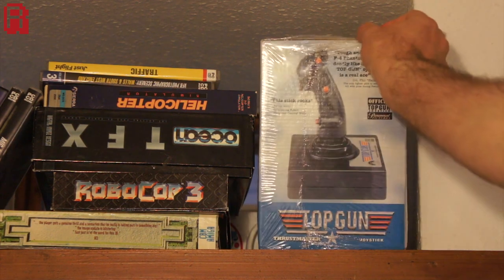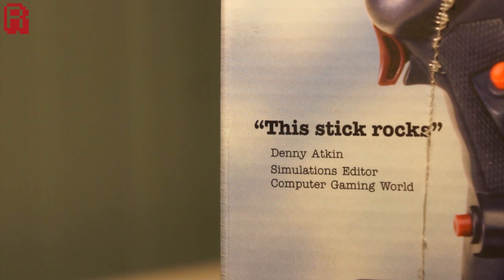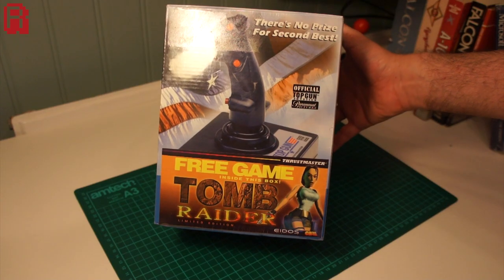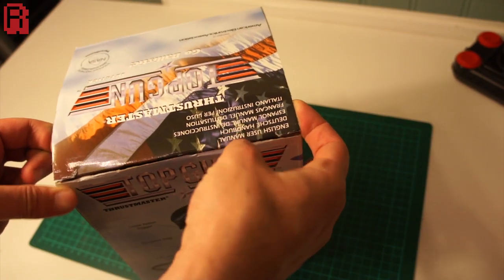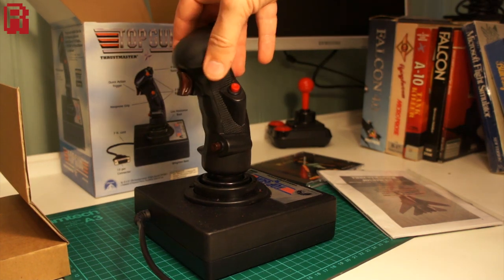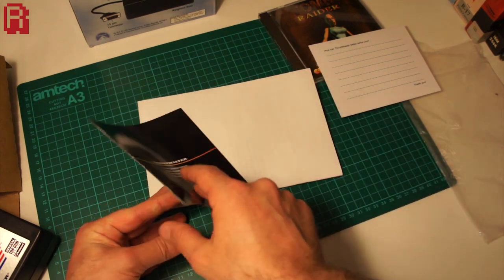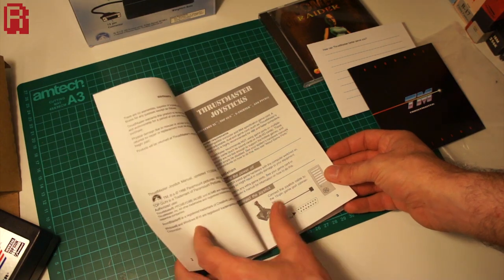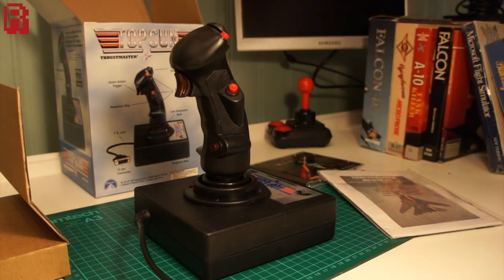Let's unwrap a new 1996 Thrustmaster Top Gun Joystick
Over 20 years later this joystick finally gets its moment in the sun as we unwrap the little time capsule for a trip down memory lane.

What's your PC joystick of choice?